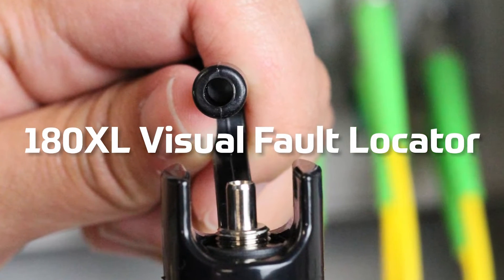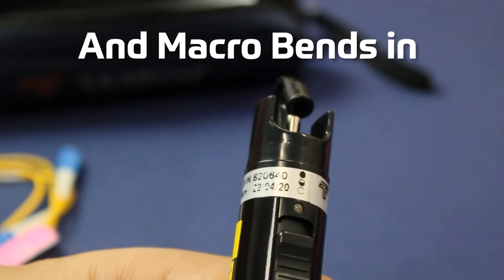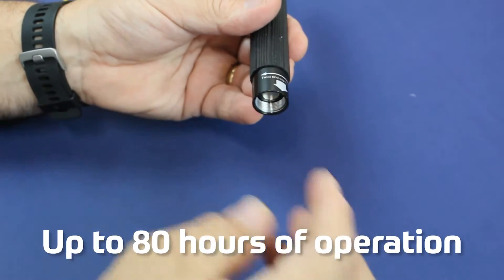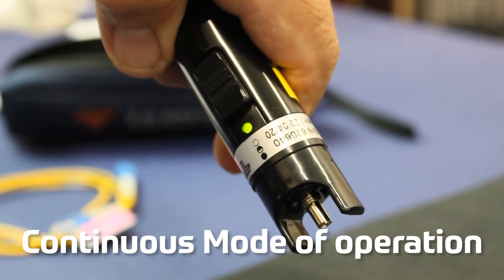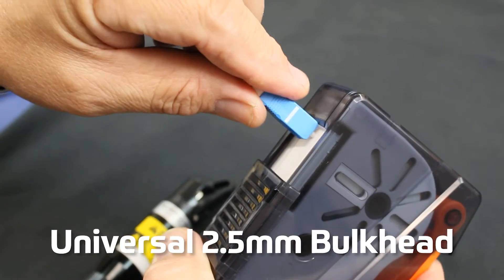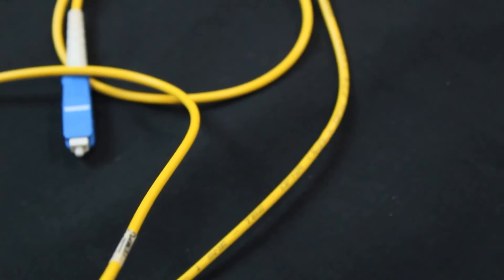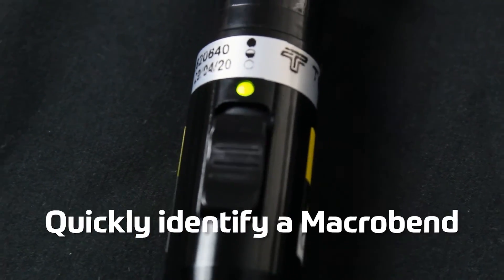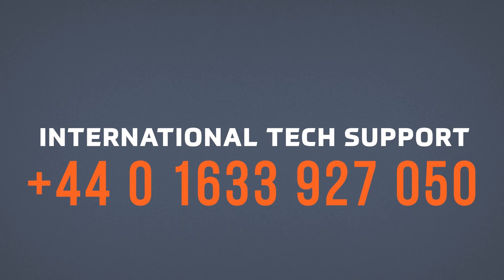Tempo's 180XL Visual Fault Locator For Fiber Optic Cable - Training Video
Tempo's 180XL visual fault locator allows the technician to quickly and safely visually locate broken and pinched fibers, faulty connectors, and bad splices.